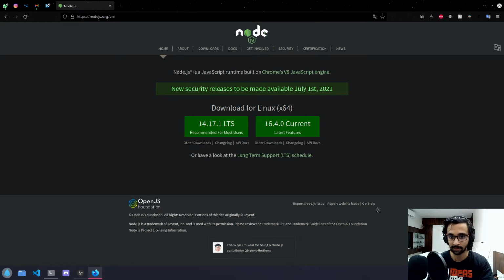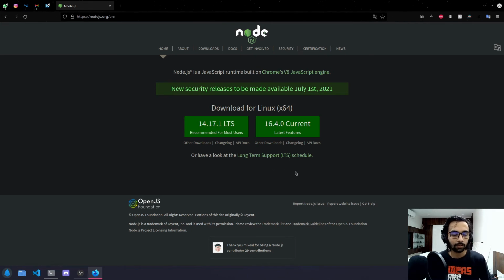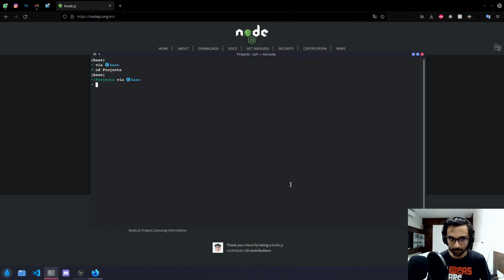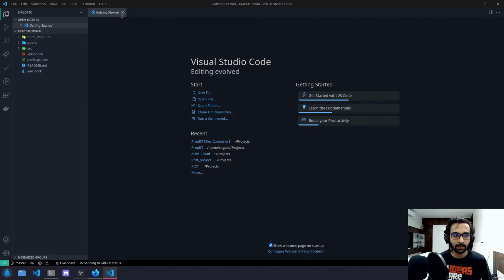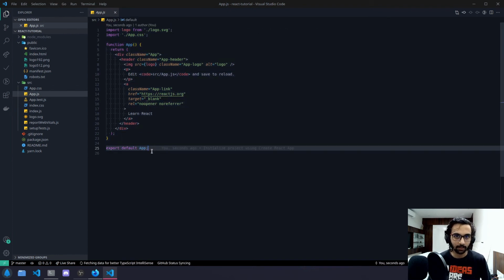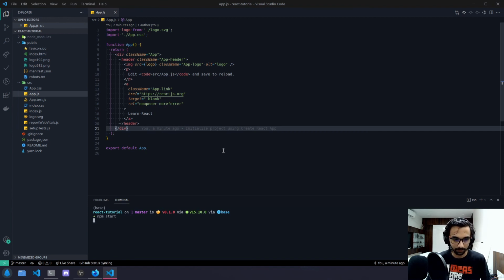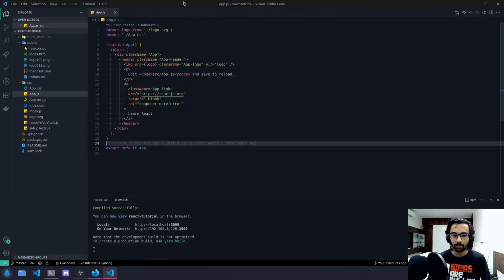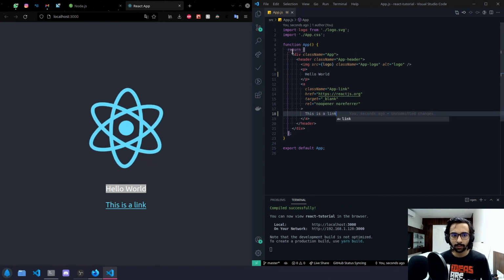Learn Modern React | #1: Introduction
Welcome to a new series where I teach how to create React apps! This series is aimed for total beginners with no knowledge of React and the goal is to learn react in a fun and non-boring way!

In this video, we setup NodeJS and make our first react-app.

Hope you learn a lot and enjoy!